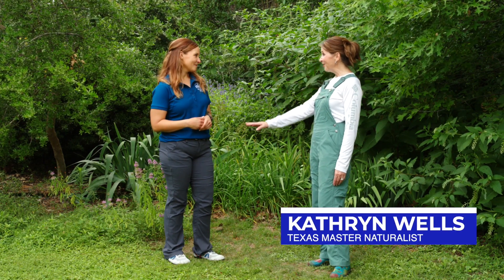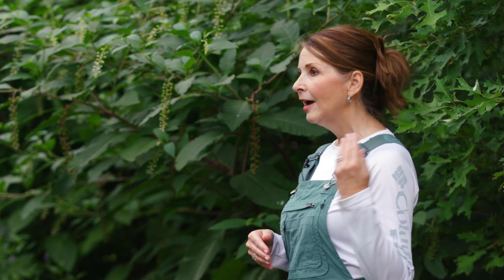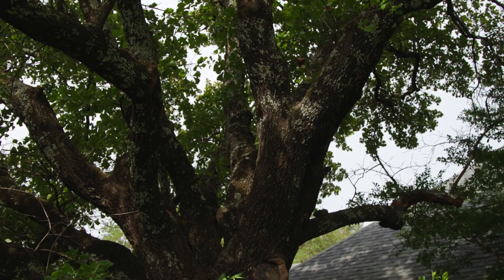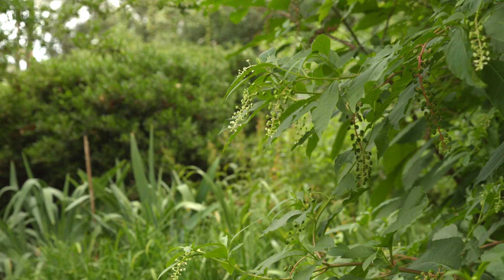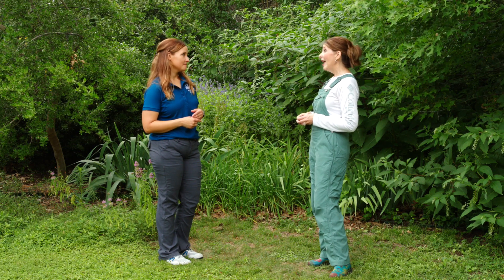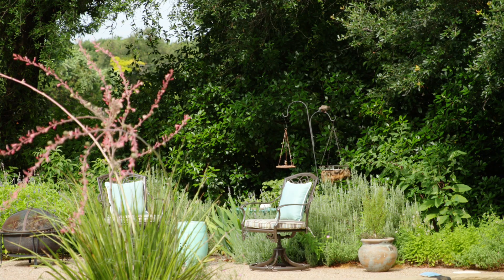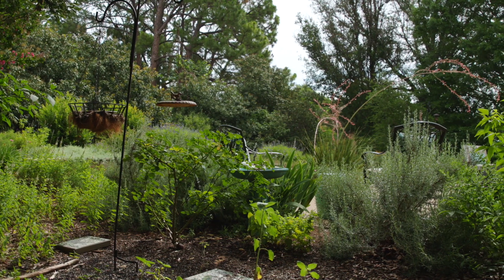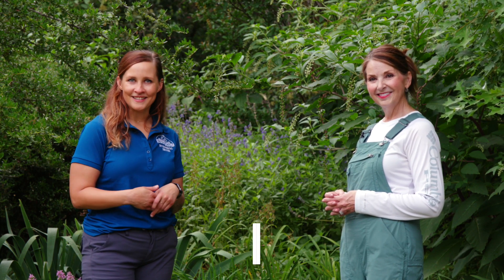Gardening For Birds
Here in Flower Mound, there are more than 500 regularly occurring bird species that help our ecosystem thrive by controlling the insect population, pollinating plants, dispersing seeds, and much more. You can help them do all those important tasks by growing a garden for the birds. In the Town’s latest Environmental Services video, learn more about how you can provide shelter, create water sources, and grow food for the birds in your backyard. You can also find more resources